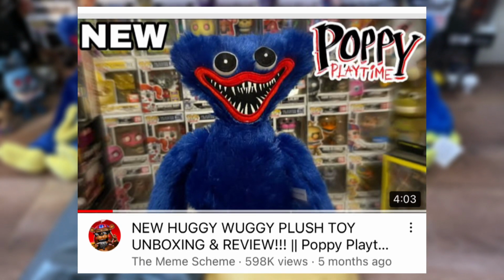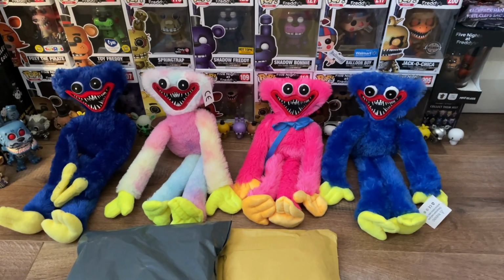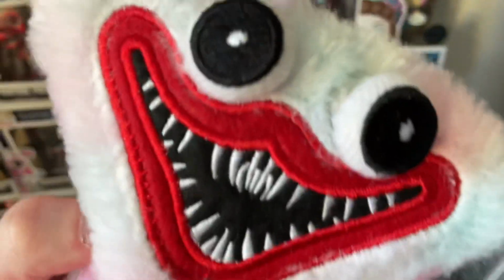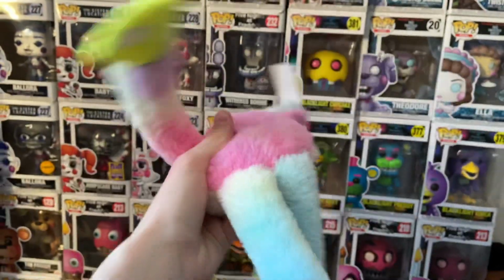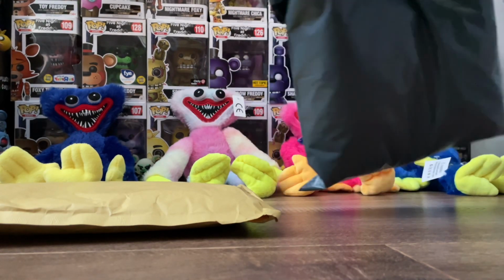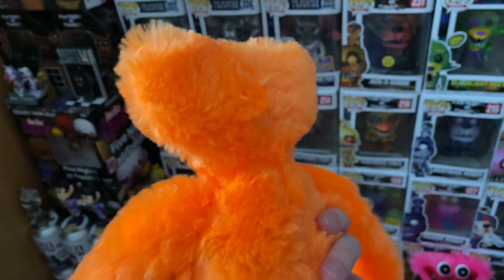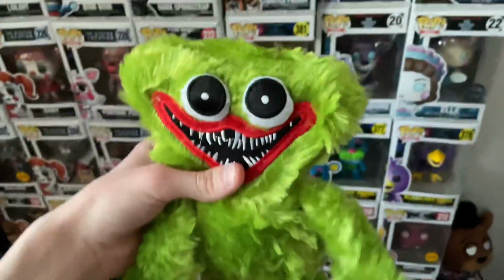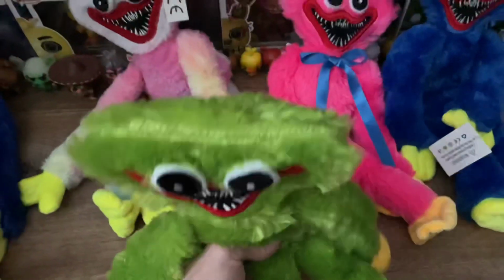NEW MULTI-COLOUR HUGGY WUGGY PLUSHIES REVIEW & UNBOXING!!! || Poppy Playtime Toy Collection 2022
Rejoice all my fellow Poppy Playtime fans!!! It’s been WAY too long since my last Poppy Playtime plush review (it was Kissy Missy that was in December) so to make it up for y’all I’ve got THREE new Huggy Wuggy plushies to unbox and review today!

I’m gonna be checking out different colour variants for Huggy Wuggy, those being Orange, Green and Tie Dye / Rainbow. These plushies are really cool and I know you all really enjoy my Poppy Playtime videos so I’ll make sure to get more. I’ve got the official Huggy Wuggy plush on the way which I think will make for an AWESOME video as I can compare its quality to all these bootleg ones. I may even have a Mommy Long Legs coming 👀

So as you can see from this video I’ve got quite the collection of Huggy Wuggys now, six in total!

Those being:
2X Huggy Wuggy (you’ll know why I got a 2nd one eventually)
Kissy Missy
Orange Huggy
Green Huggy
And that cool rainbow one

That’s all I gotta say, let me know which Huggy is your favourite and if you’d like me to review more of these. There’s plenty more available and even for other characters such as Catbee, Boogie bot and loads more Huggy recolours! See you soon with that official Huggy